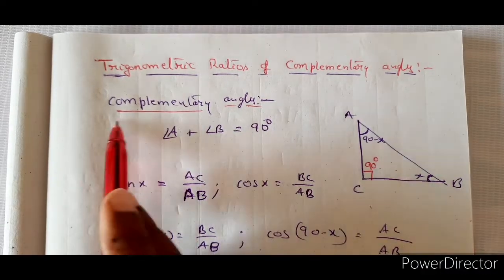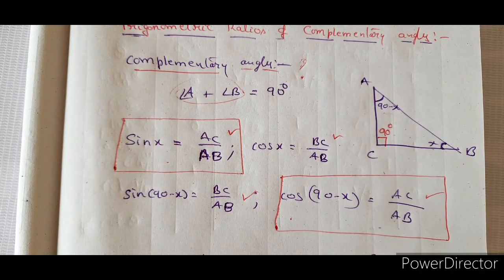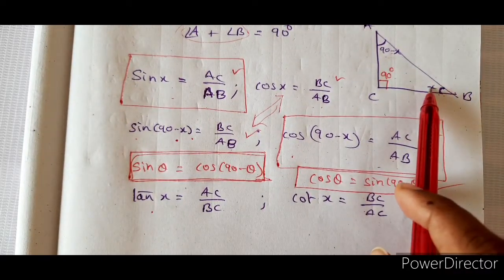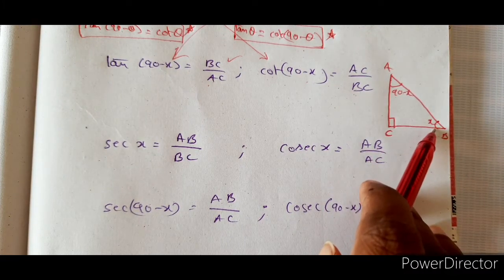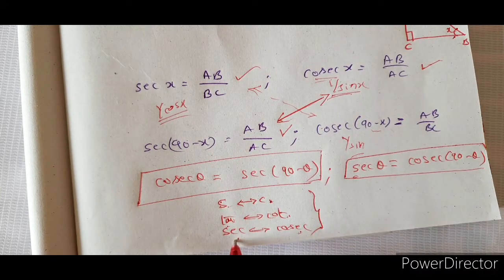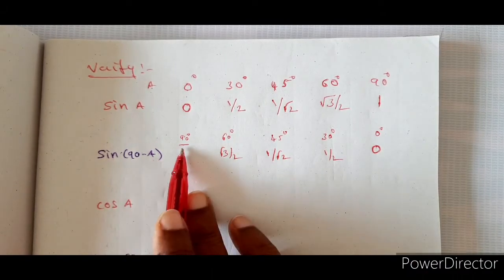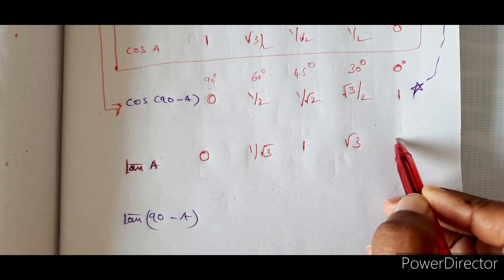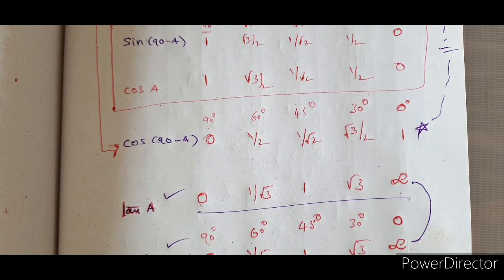Ts class 10 Maths trigonometry #6, complementary angles and verification Madhavi maam